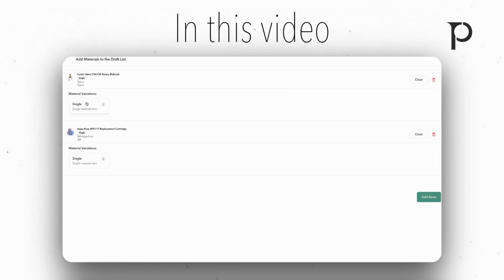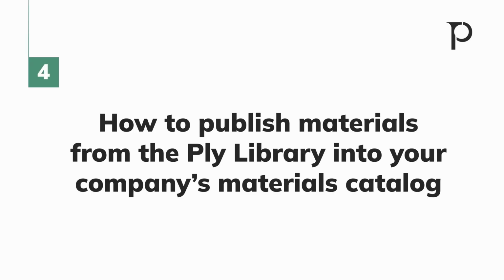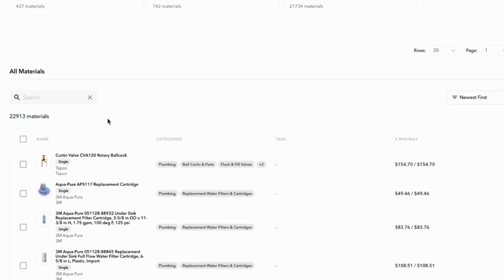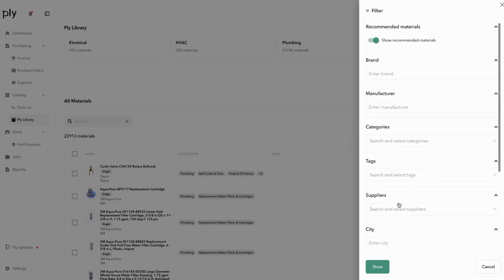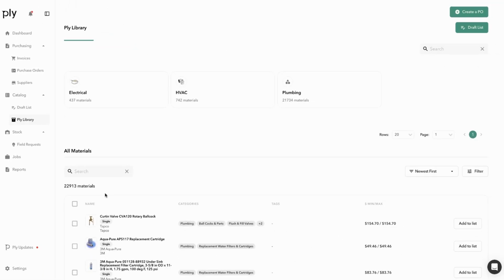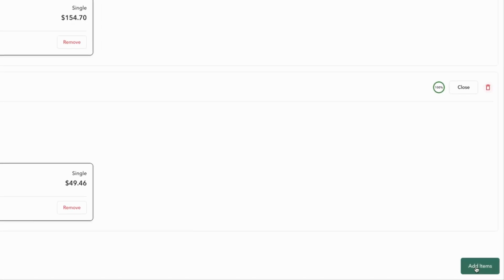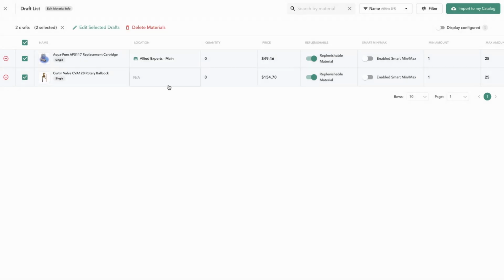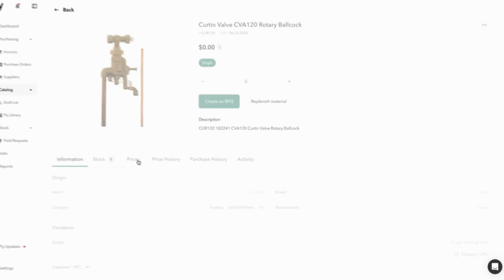Ply Material Library Overview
In this video we introduce the Ply Materials Library, your central hub for supplier catalogs and Ply-groomed material data, making it easy to add accurate up to date material info into your own catalog. You’ll see how the library helps field and office teams manage jobs efficiently, reduce errors, and keep data consistent.

What we cover:
• How to navigate the Ply Materials Library, find supplier catalogs and material data with ease
• How to add materials to a draft list for easier editing and selection
• How to customize material attributes before copying into your catalog, so data matches your needs
• How to publish materials from the Library into your company catalog, keeping your data current